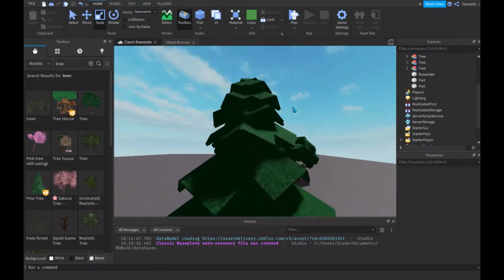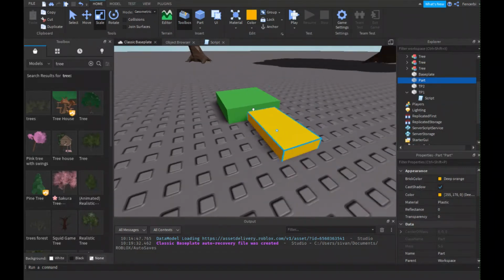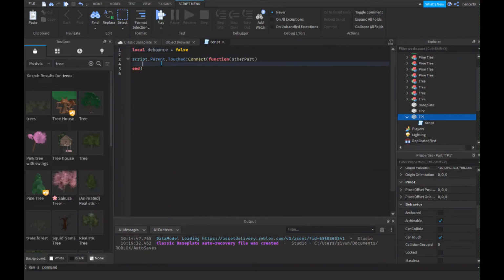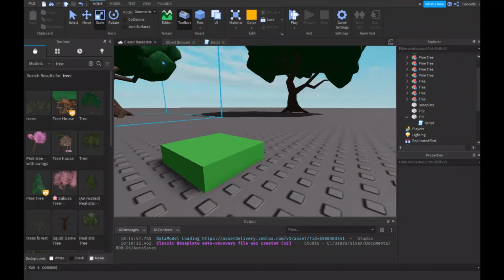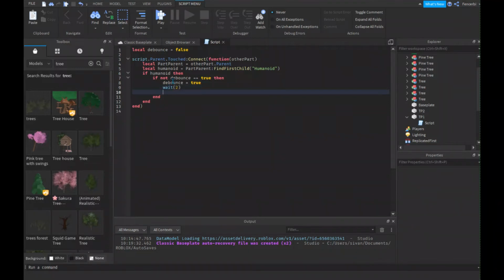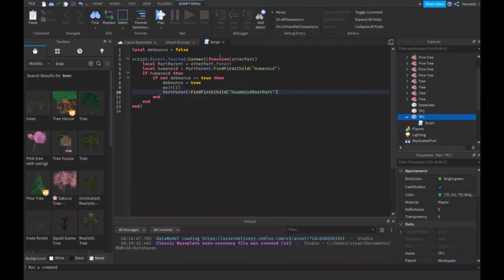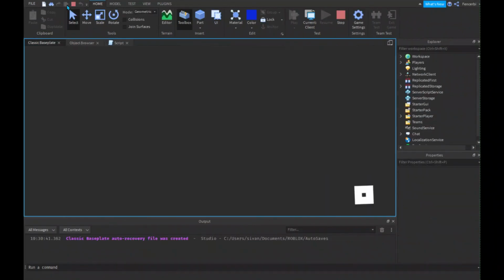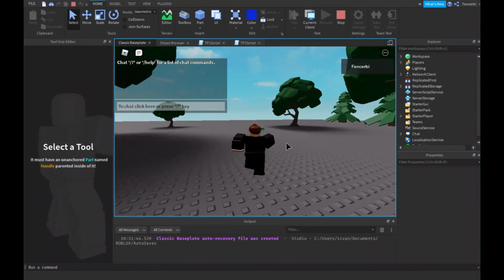TELEPORTATION!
Today's Video:
- We will make TELEPORTERS!
- Learn about CFRAME (Not a whole lot)